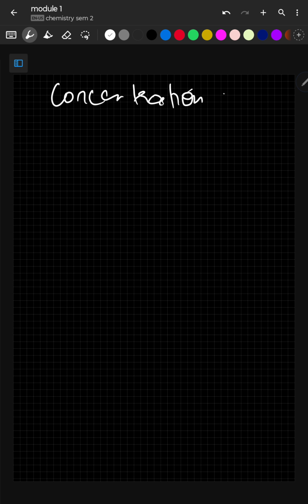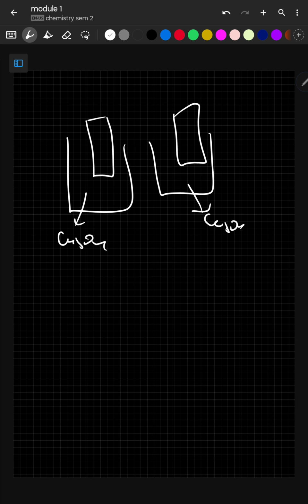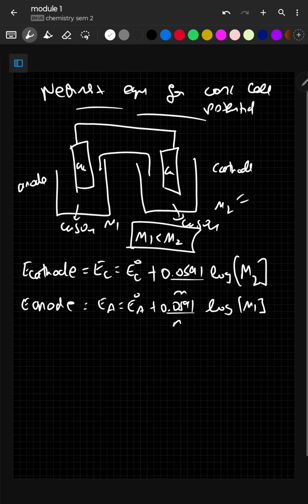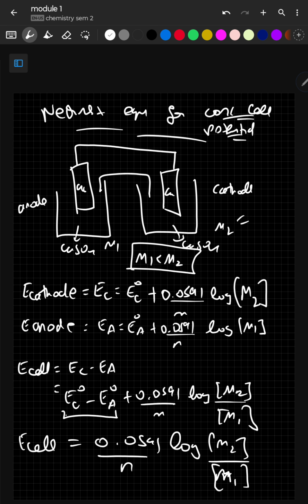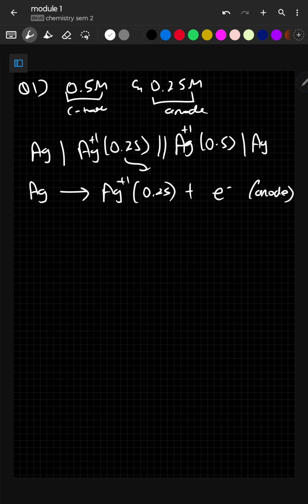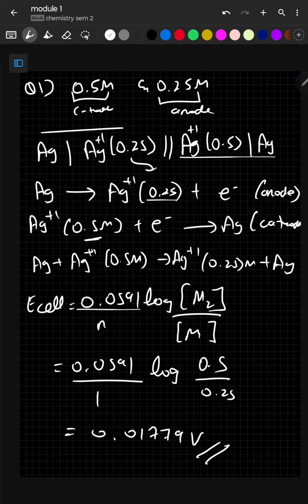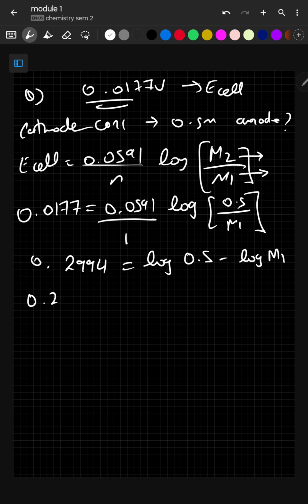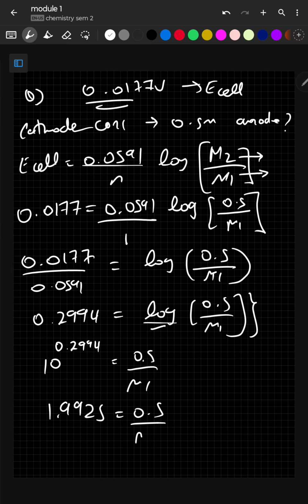Chemistry module 1| concentration cells